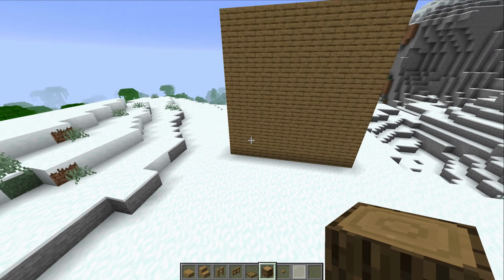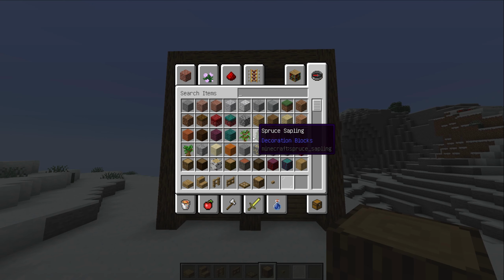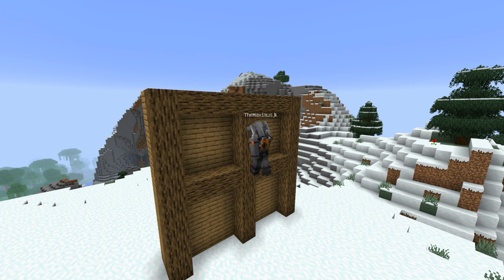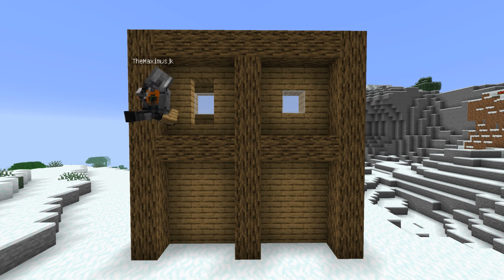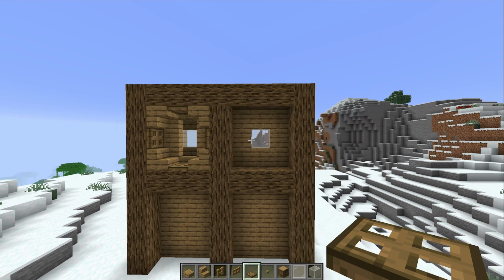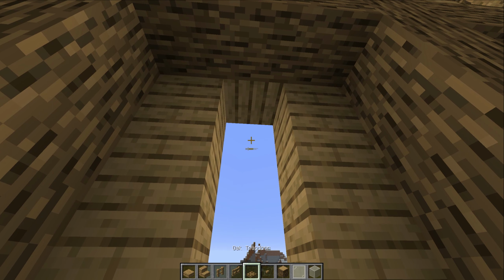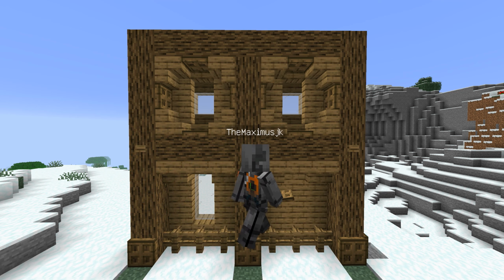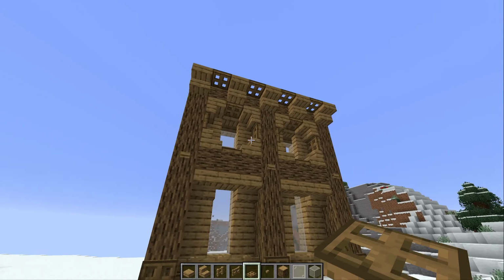How Depth Changes A Build In Minecraft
This video is to show how by only depth, a builder can transform a plain oak wall into something amazing. When building in Minecraft, there are plenty other building aspects like shape, texture, contrast, block pallet etc. but depth is the first step when trying to create something in Minecraft. I want to show how depth transforms a build.

Bio:
My name is Max and I've been playing Minecraft consistently for almost 10 years. I started playing in beta and immediately fell in love. I love pushing the limits of what you can build and create in this game and am obsessed with sharpening my skills. Recently I started sharing my creations with the world on YouTube and Twitch! Drop a subscription if you would like as I really enjoyed making this video!

Twitch.tv/TheMaximusjk
Song:
Velvet + Polkadots